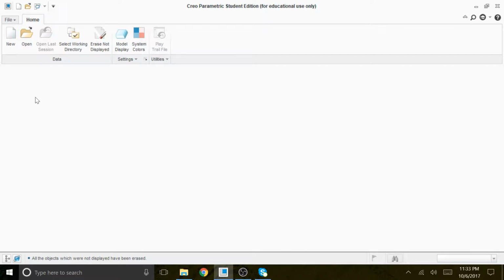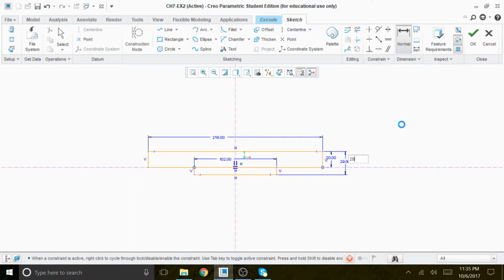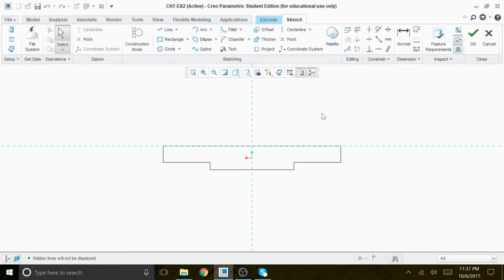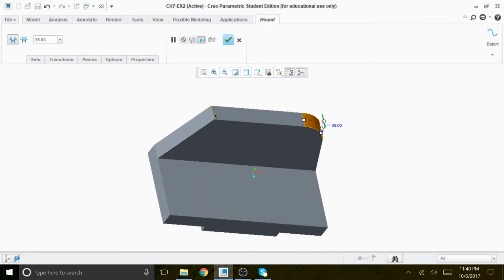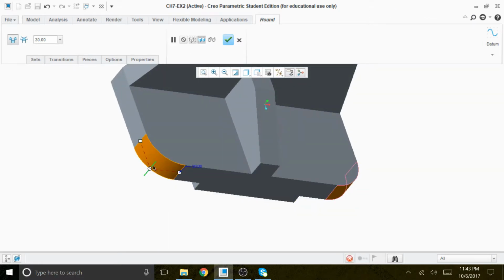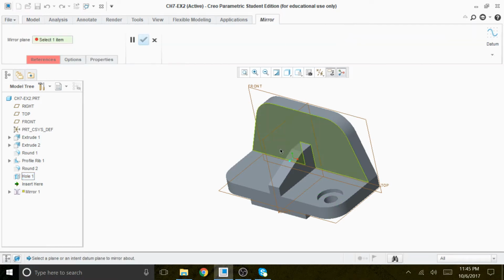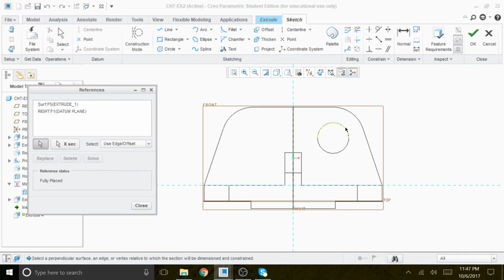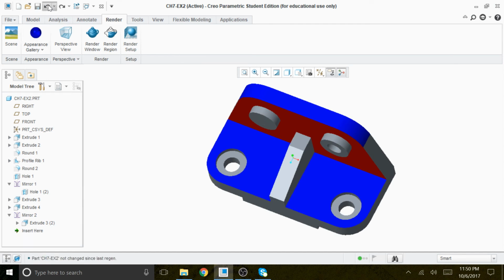Chapter 7 Exercise 2 -Solid Model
Creo Solid Model